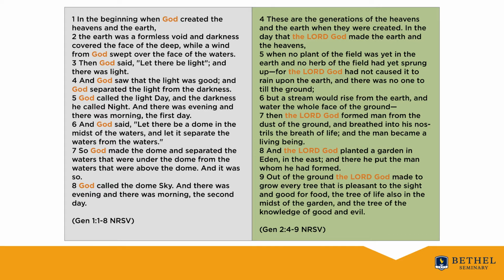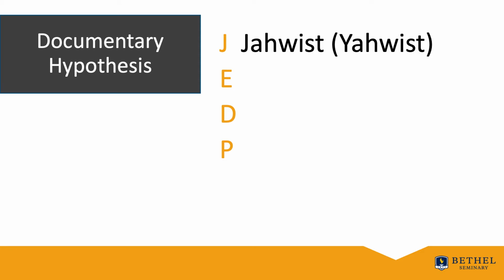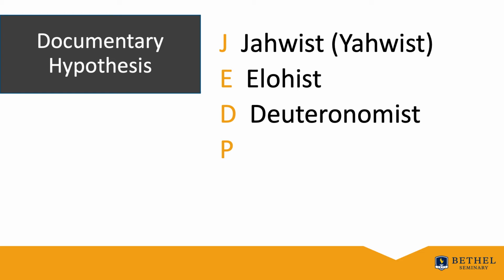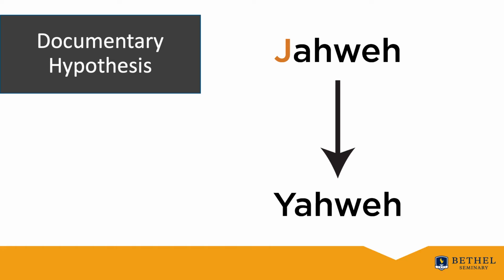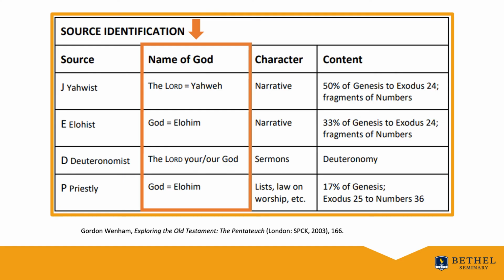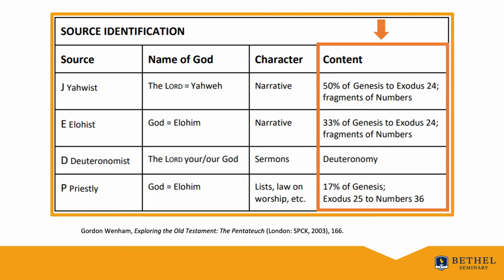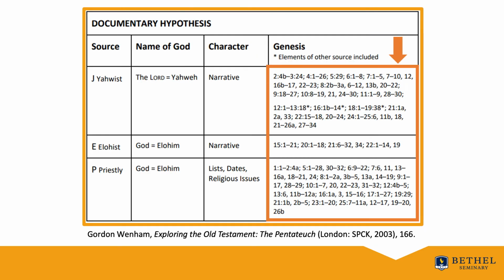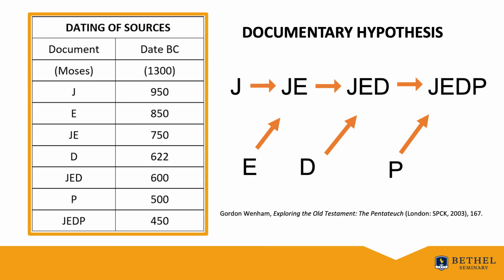Documentary Hypothesis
By Alison Lo, Ph.D. (4 January 2022)

What is the Documentary Hypothesis? How did the different sources J, E, D, and P come together? A critical evaluation is given at the end of the video.

OT516 Old Testament Survey
Bible, Theology and Ministry at Bethel University
Bethel Seminary
Master of Divinity (M.Div.)
Yahwist Source, Elohist Source, Deuteronomist Source, Priestly Source, Documentary Hypothesis, JEDP